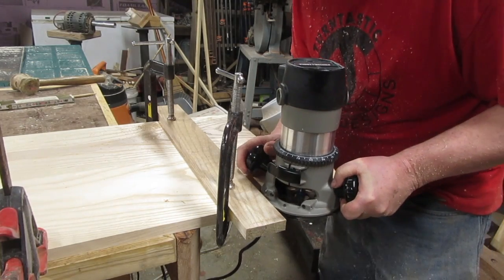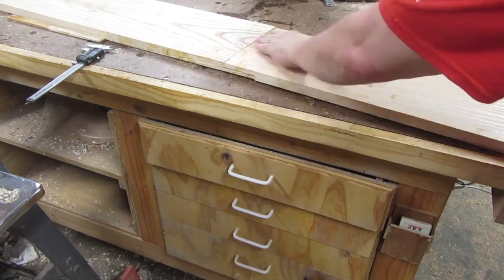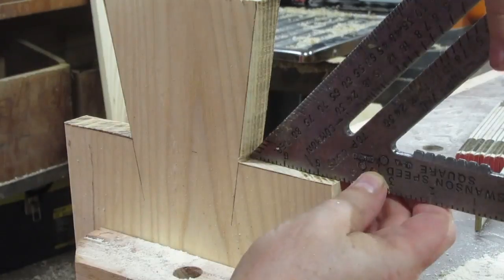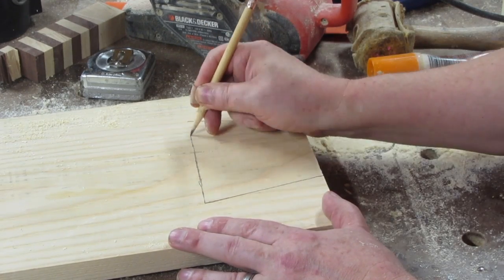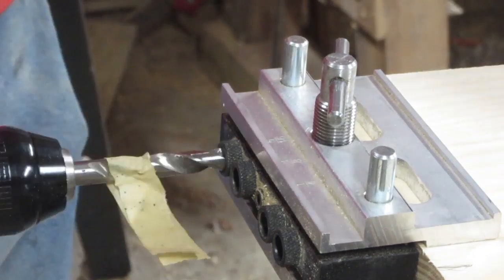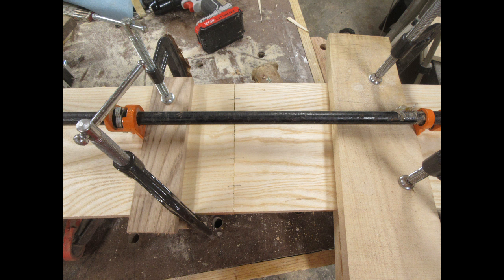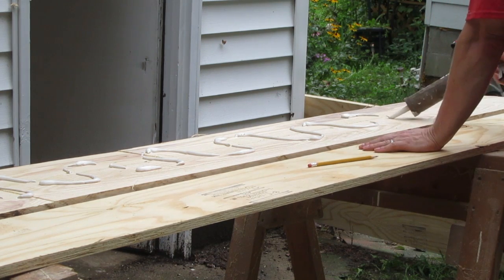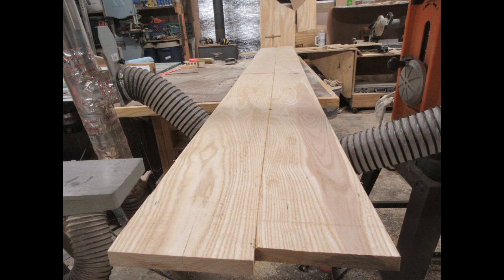Joining boards end to end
Joining boards end to end is difficult. But. not impossible.